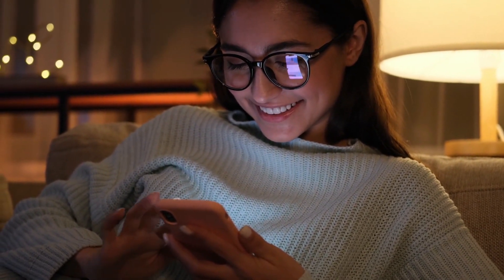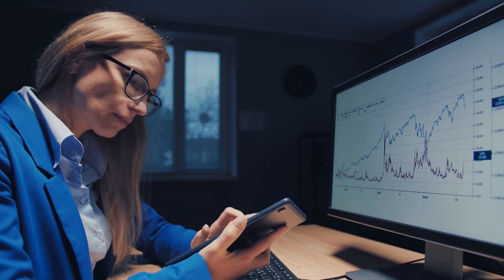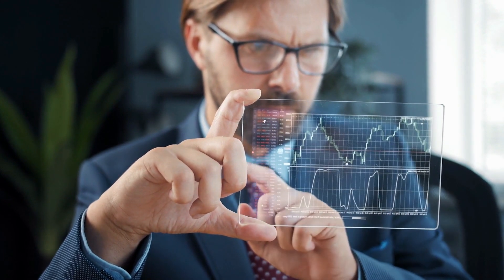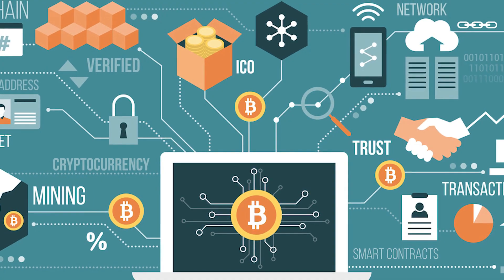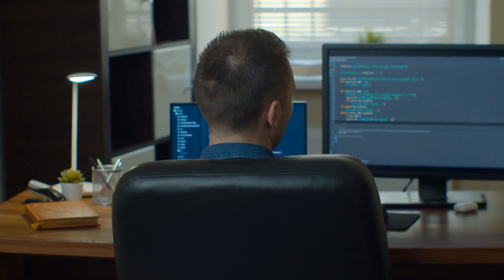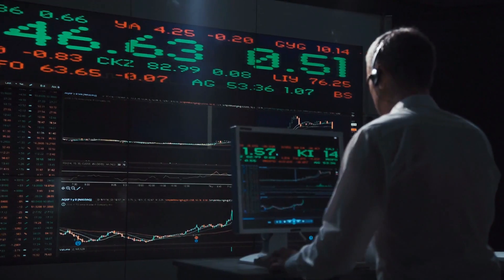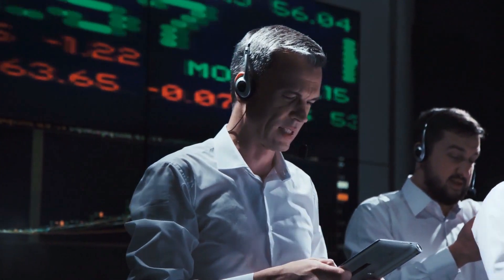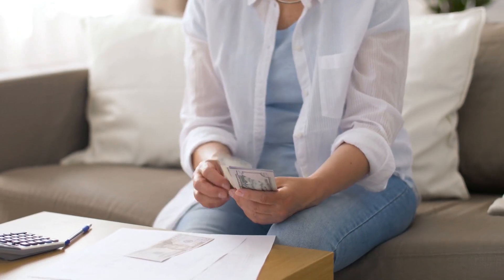DEFI development ll simply explained for beginners ll Market cap 2 trillion US dollars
DEFI development ll simply explained for beginners ll Market cap 2 trillion US dollars to experience

- DEFI
- DEFI development
- simply explained for beginners
- Market cap 2 trillion US dollar

In this video, we are going to talk about DEFI development.

One of the terms that have been making a buzz in the crypto industry over the past couple of years is ‘Decentralized Finance’ – commonly referred to as DeFi.

Another term that is the second closest is Decentralized Finance (DeFi) Development, as the demand for expert blockchain developers is rising.
Traditionally, we are accustomed to using physical means of finances that are governed by central intermediaries such as banks, government, or exchanges.

But, what if there was a way of performing financial transactions without intermediaries and such that the complete control is always in the hands of the user?
That’s exactly what DeFi is.

But now watch the whole video until the end, I promise you it will be exciting.

All of our videos are strictly personal opinions. Please make sure you do your own research. Never take someone's opinion for financial guidance. There are several strategies, and not all strategies will suit all people.